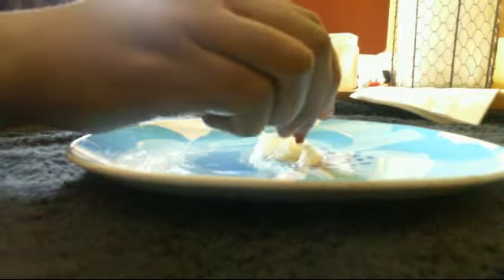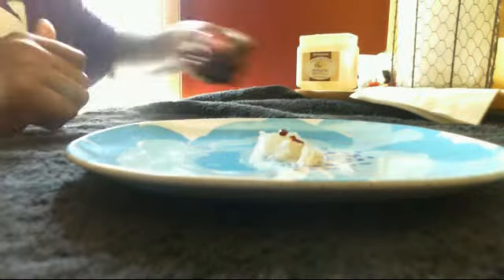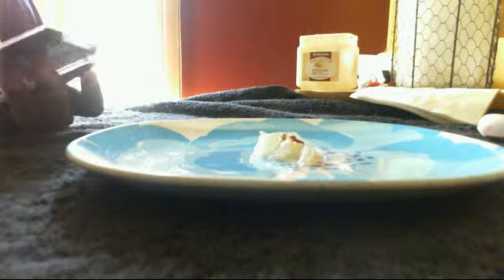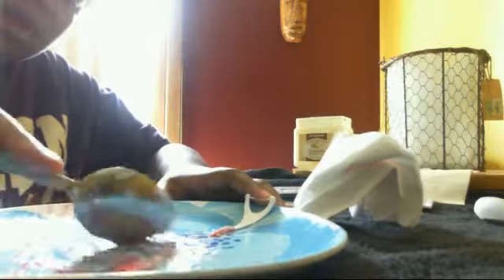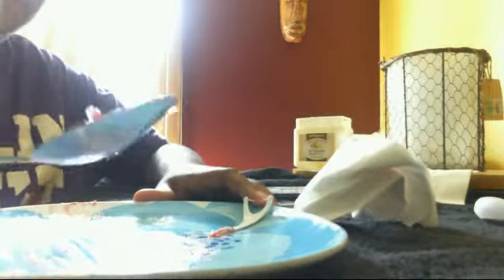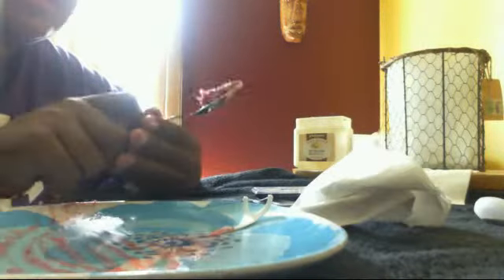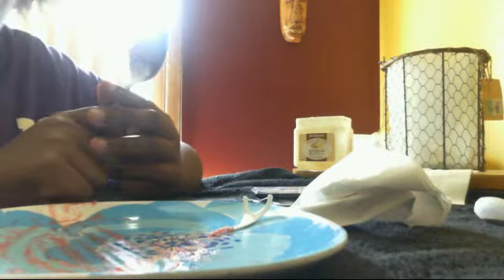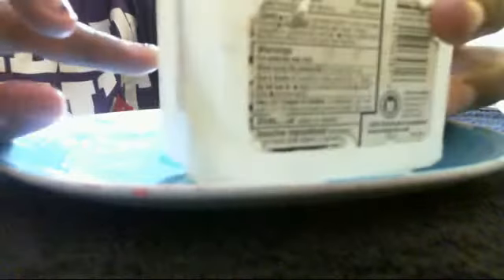How to make your own lip gloss